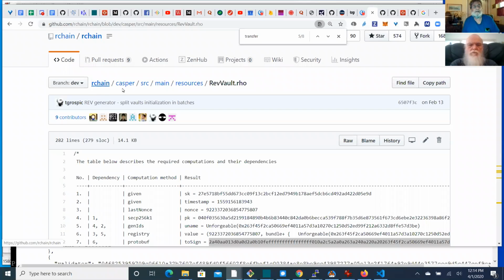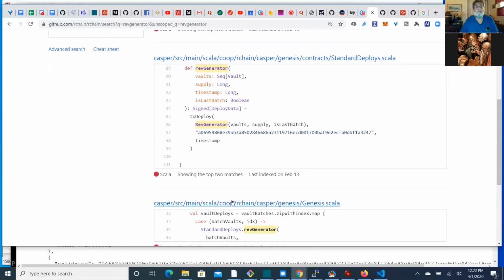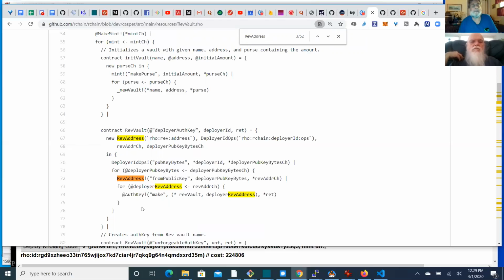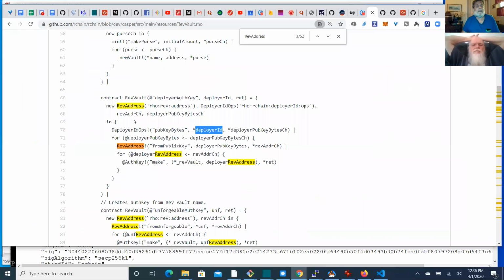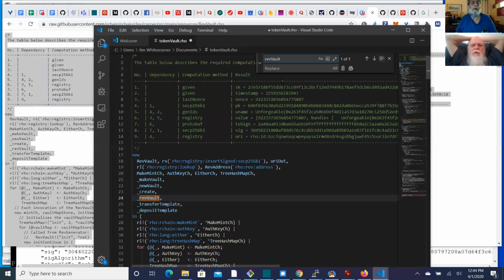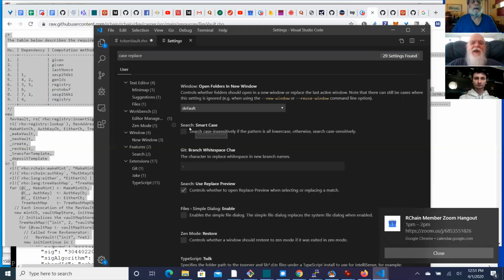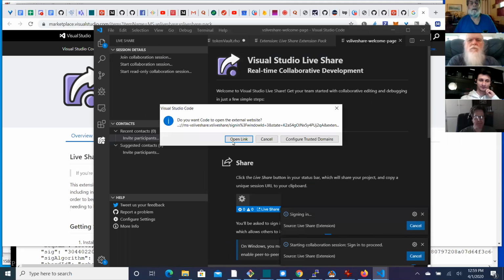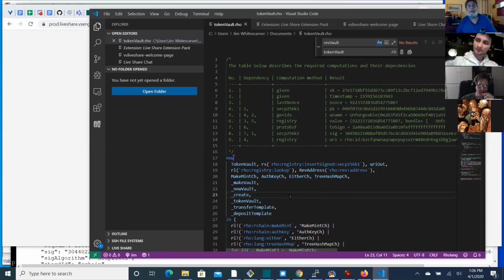2020-04-01 rchain tokenVault.rho